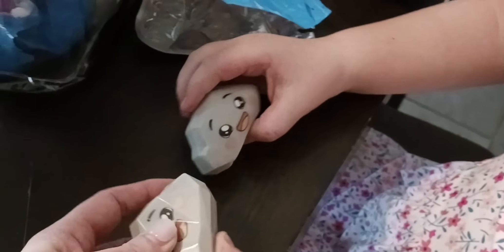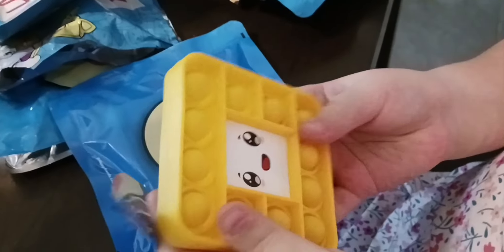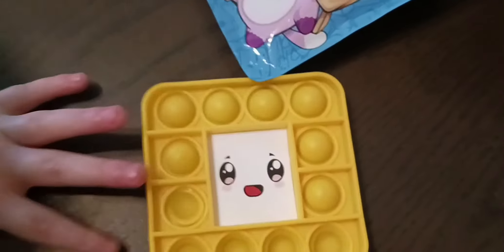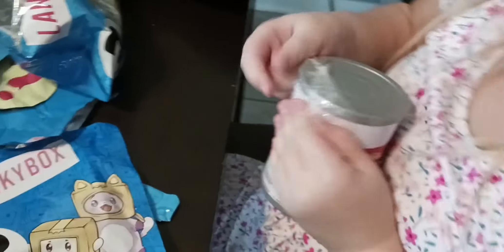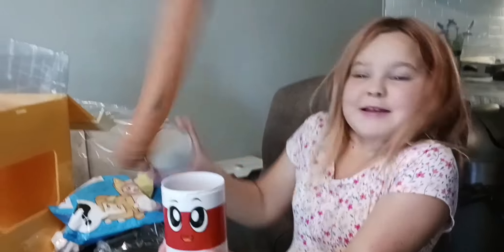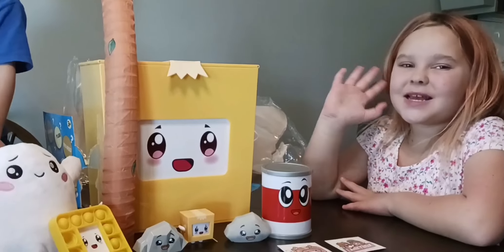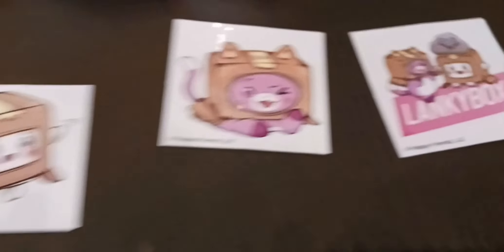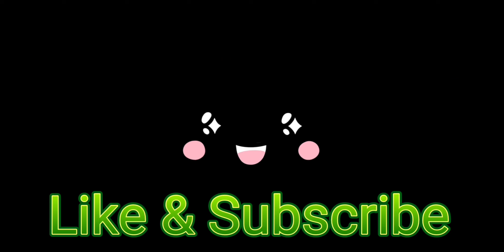Coralie Opens a Lanky Box GIANT surprise Box!! So many Cute toys and a crazy Can!!! 🤪